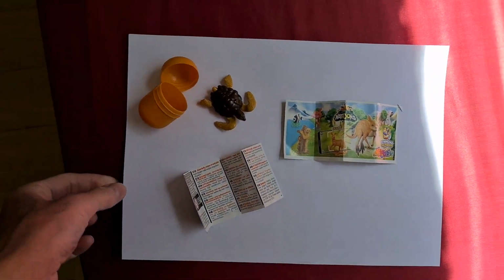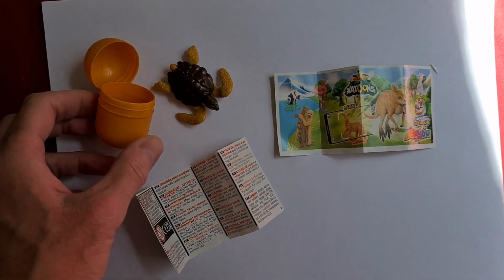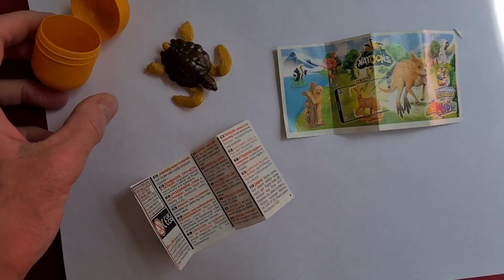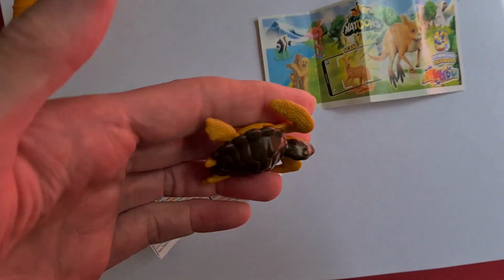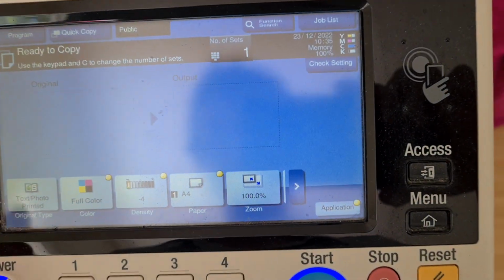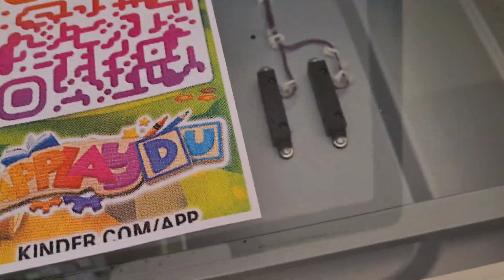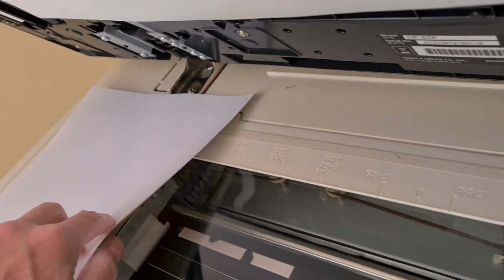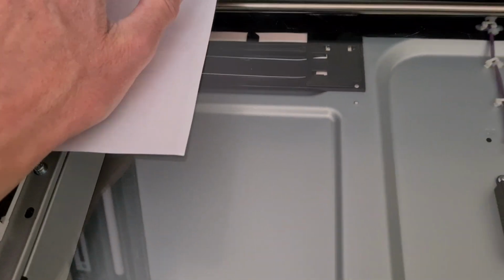Chocolate egg toy instructions